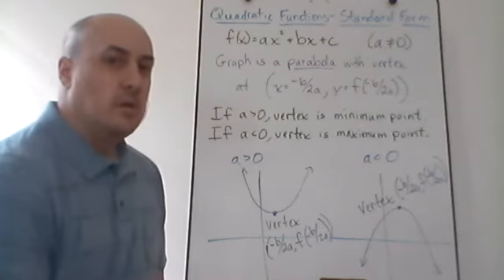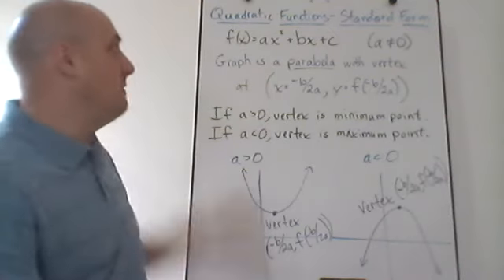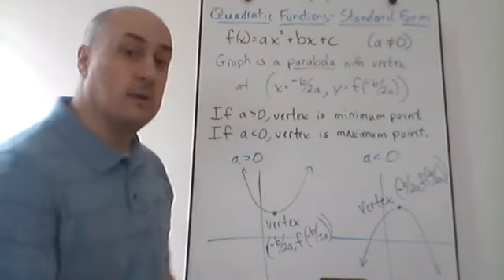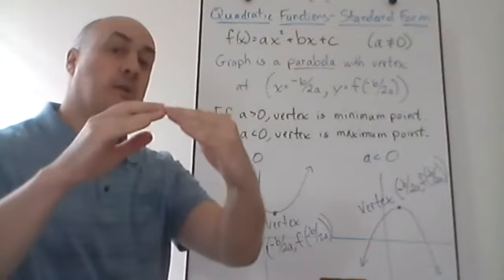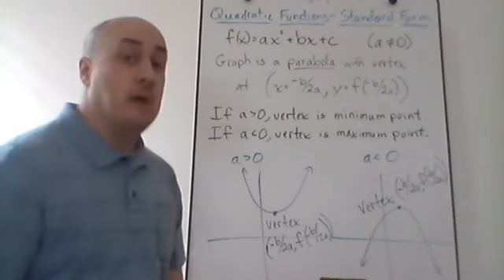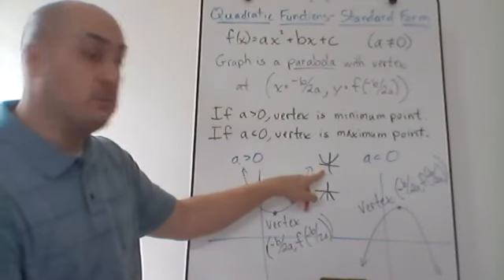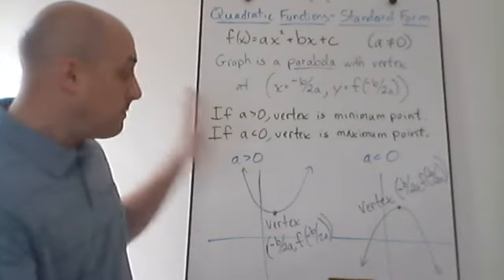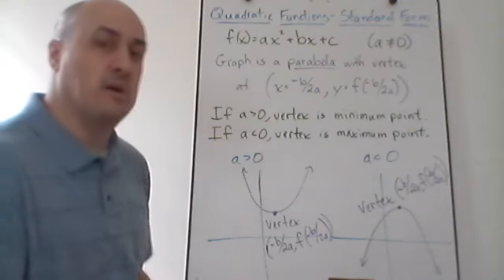Algebra Help - Quadratic Functions in Standard Form; Vertex Formula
Definition of a quadratic function in standard form, description of the graph of the function, and the formula for finding the vertex (maximum or minimum point) of the parabola. Math / algebra / precalculus help.